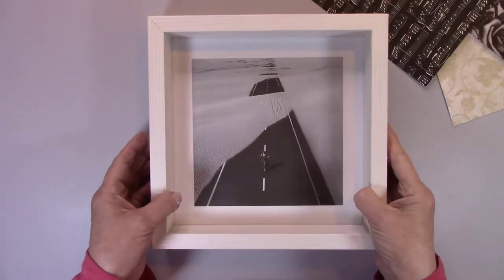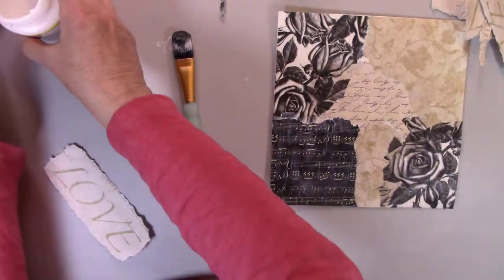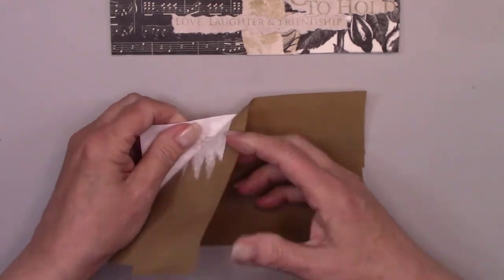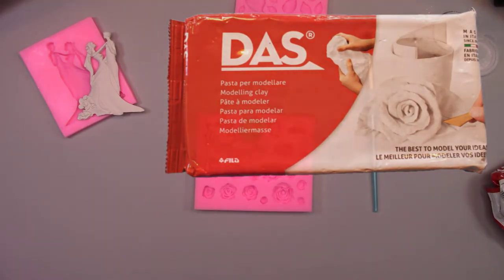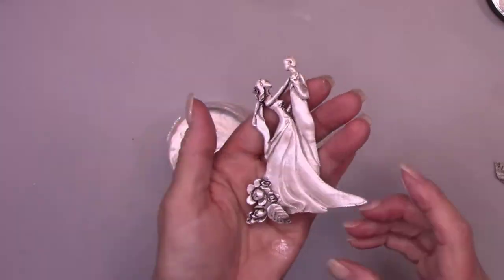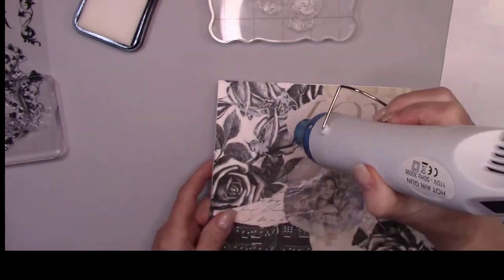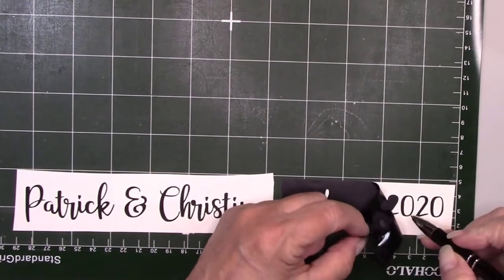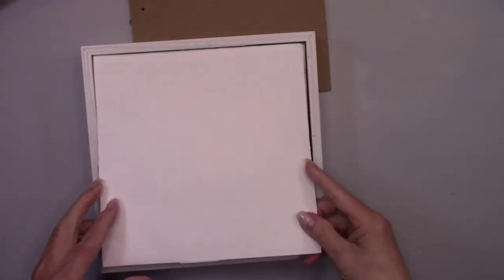Decoupage Tutorial EASY DIY (Wedding Shadow Box) 👰🤵❤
Decoupage Tutorial EASY DIY (Wedding Shadow Box) 👰🤵❤  In this video I’ll be showing you how to make a decoupage Wedding shadow box. This tutorial will have several mixed media techniques.

I’ll show you how to decoupage, how to create some 3D effects using air-dry clay, how to do 3D stenciling, and how to add vinyl lettering. Everything I use will be listed below in the “Supply List”

If you make this wedding shadow box, I’d really love to hear all about it, send me a comment. ❤ Which technique are you most excited about learning? The air-dry clay 3D effects, the decoupage or the 3D stenciling?

Let me know what you personally, would like to see next. What you recommend could be my next featured video! 😍

Supply list:
Roses and leaves silicone molds (Amazon)
Bride and groom silicone mold (Amazon)
Triple thick glaze (Amazon)
Mod podge (Amazon)
Embossing ink pad (Amazon)
Embossing Powder white (Amazon)
Flourishes (Amazon)
Shadow box frame (Amazon)
Das air-dry clay (Amazon)
E6000 glue (Amazon)
Metallic Lustre White Frost (Amazon)
Premixed grout (Amazon)

Misc supplies: decorative paper, cheesecloth, stencil, and paint